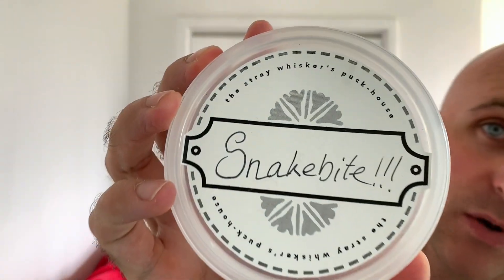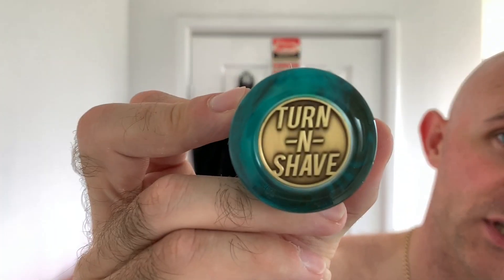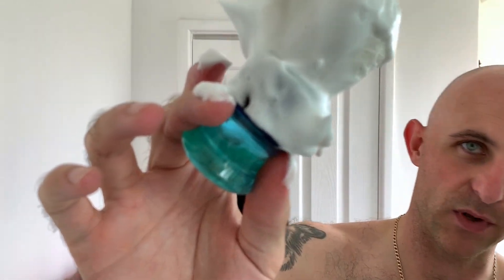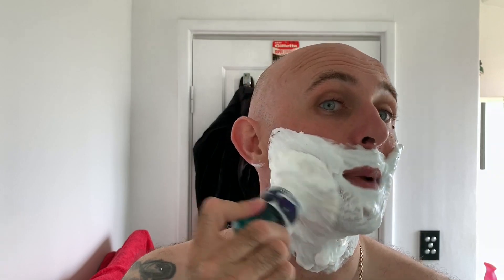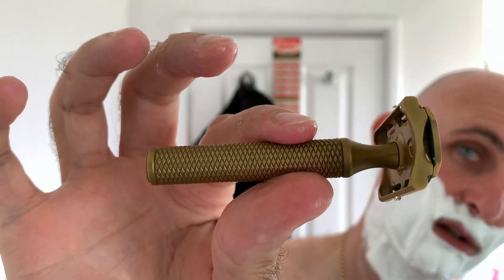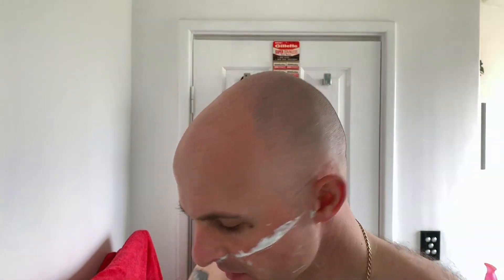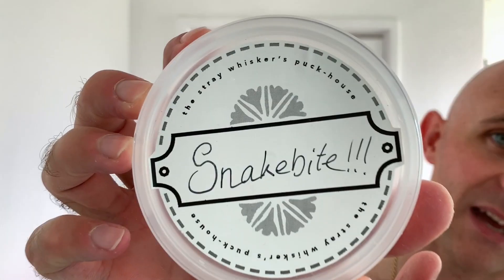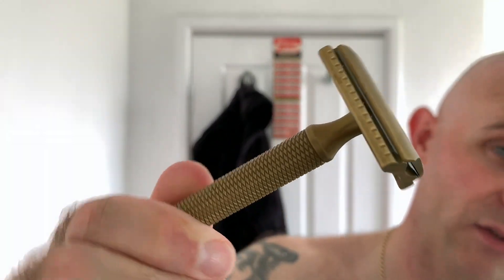A Fine "Snakebite" Shave!!!!!